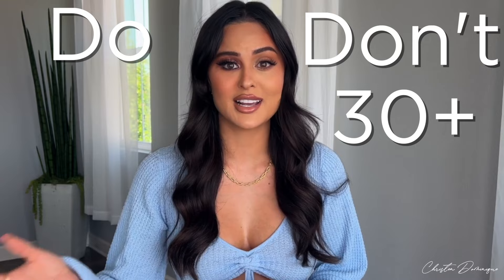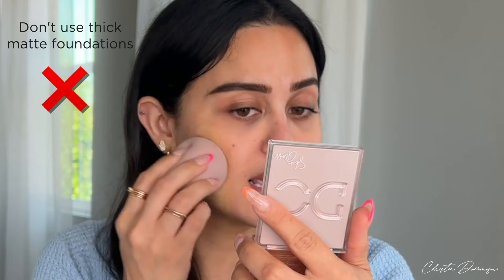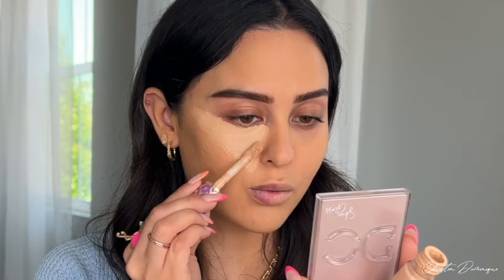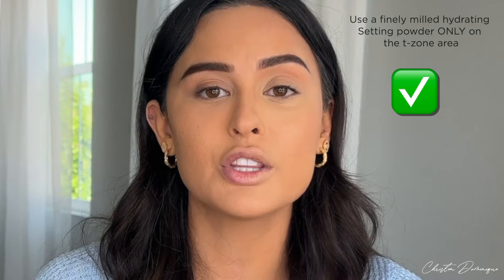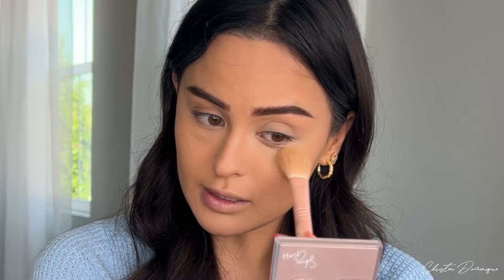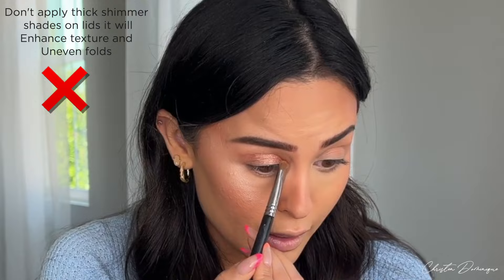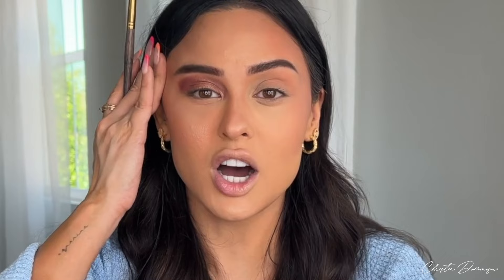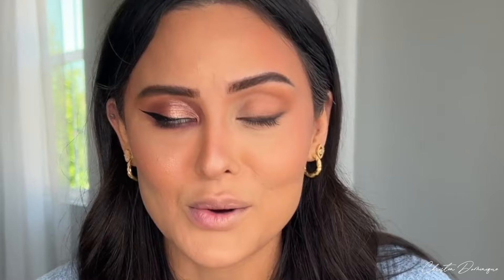Makeup Mistakes To Avoid Over 30 Do's and Don'ts | Christen Dominique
A Makeup Do’s and  Don’ts for my girlies over 30! These are tips that I've gathered and discovered that work the best for my skin in my 30s, from my contour to lips, to lifting my eyes at the brow bone, there's a tip for every step of your routine! Let me know if any of these helped you out or if you have any you'd wanna share in the comments that you've found that work for you! I'd love to hear from you! :)

T I K T O K: ChristenDominique
S N A P C H A T: ChristenSnaps
T W I T T E R : ChristenDTweets
I N S T A G R A M: ChristenDominique
F A C E B O O K: Christen Dominique

and be part of my family!!

Dominique Cosmetics
Blur & Moisture Serum Primer $28

Dominique Cosmetics
Wide Awake Full Cover Concealer in Oat Milk $25

Dominique Cosmetics
Essential Sponge $15

Dominique Cosmetics
SMOOTH & BLUR SETTING POWDER-TRANSLUCENT

Augustinus Bader
The Cream $170

Benefit Cosmetics
The POREfessional Pore Minimizing Primer $32

Tarte
Face Tape Foundation $40

Valentino
Very Valentino 24 Hour Long Wear Liquid Foundation $64

Tarte
Shape Tape Concealer $30

Jaclyn
SUN KISSED CREAM BRONZER in Nakey $26

Laura Mercier
Translucent Loose Setting Powder $39

KVD Beauty
Lock-It Powder Foundation in Medium 1.5 $37

Benefit Cosmetics
Hoola Glow Shimmer Powder Bronzer

HUDA BEAUTY
GloWish Soft Radiance Bronzing Powder in Tan Light $31

Benefit Cosmetics
WANDERful World Silky-Soft Powder Blush in Sunny $17

r.e.m. beauty
interstellar highlighter topper in miss mercury $22

Dominique Cosmetics
Glossed Peach Skin Gloss $25

Dominique Cosmetics
Transition Palette $48

Lunar Beauty
Nude Prism Palette $48

Lilly Lashes
Everyday Natural Faux Mink Lashes in Unveiled

Jaclyn Cosmetics
POUTSPOKEN LIP LINER in Hot Tea $17

KVD
Liquid Lipstick in Blossom $21

Ace Beaute
Lip Liner $12

Kylie Cosmetics
Gloss in Can I borrow that
sold out!

Dominique Cosmetics
Ultra Hydrating Fine Mist $32

Benefit Cosmetics
The POREfessional: Super Setter Pore-Minimizing Setting Spray $32

Charlotte Tilbury
Airbrush Flawless Setting Spray $20

Music

I want to also say that I’m happy to have my subscribers as a part of my family here on youtube, you guys make me so happy! You encourage me every day to keep doing what I love!  If no one has told you today, I want you to know that you’re beautiful and there is no one like you. You are so special to me and I love you with all my highlight and contour!